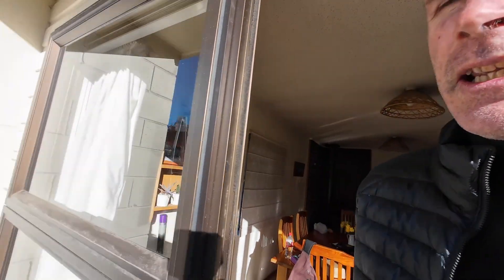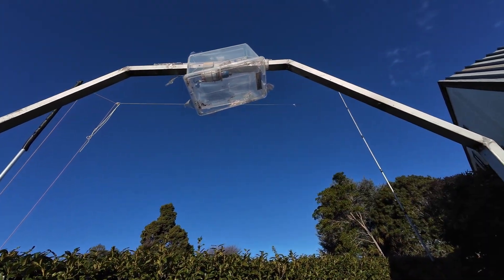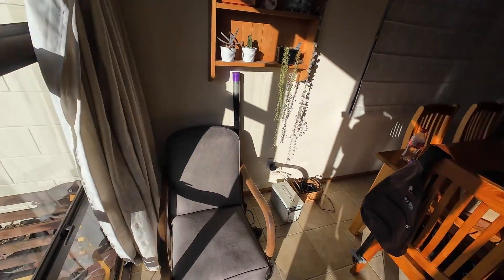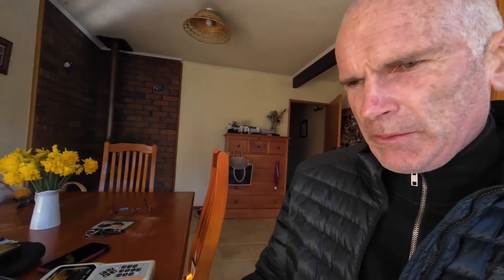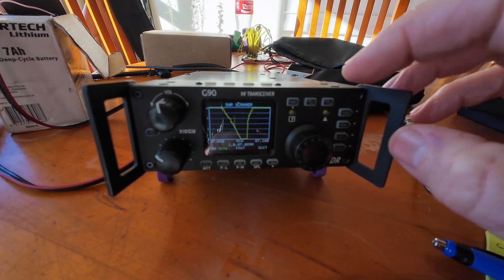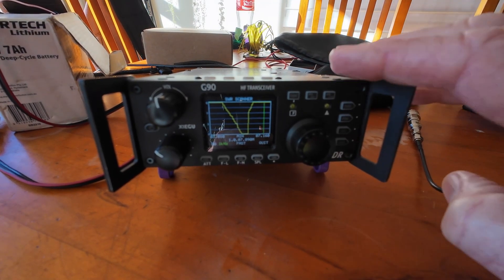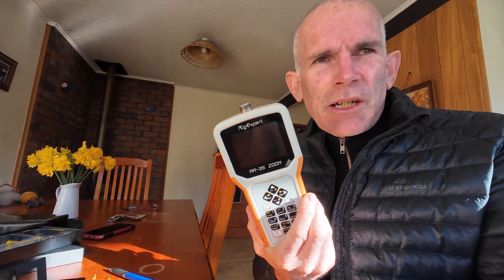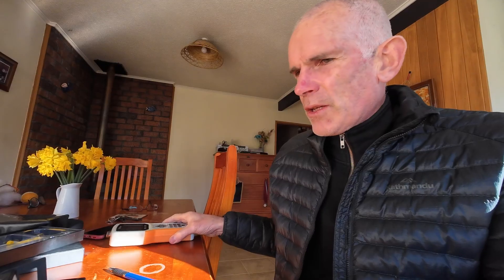Testing SWR - Comparing the G90, RigExpert & Nano VNA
After testing the THS 8010 antenna I wondered about the differences that we saw between the G90 SWR scan test and the RigExpert. It got me wondering how accurate the G90 SWR scanner is.

In this video I measure the same antenna using the G90, RigExpert and Nano VNA. Will they show the same result? How different will they be?
Do we learn anything at all or is the end result leave us with even more questions?